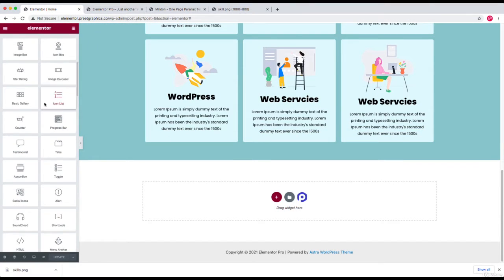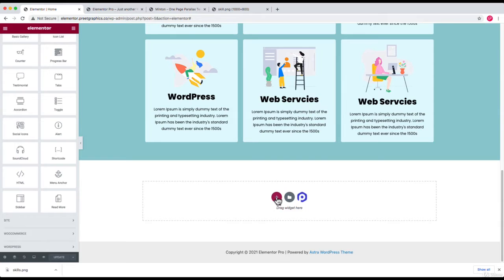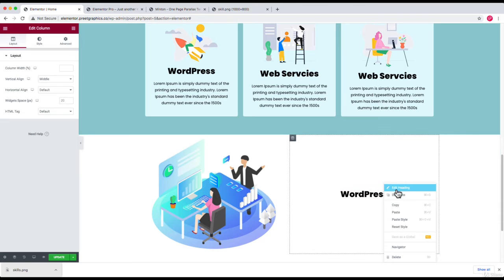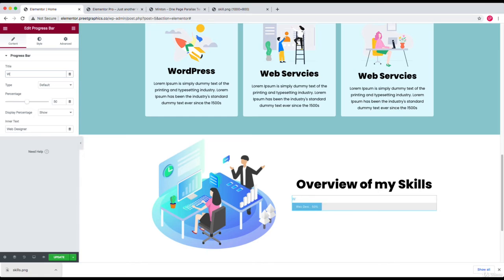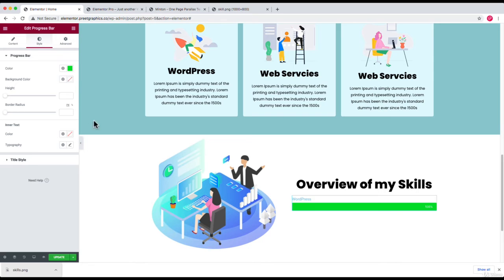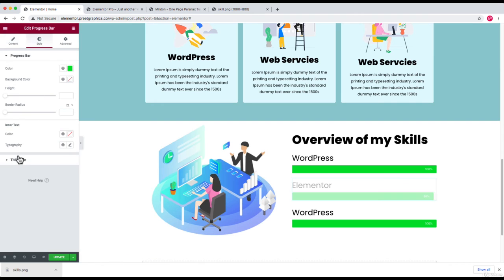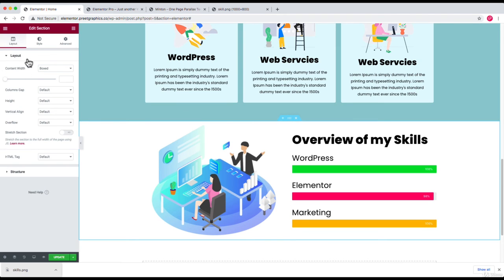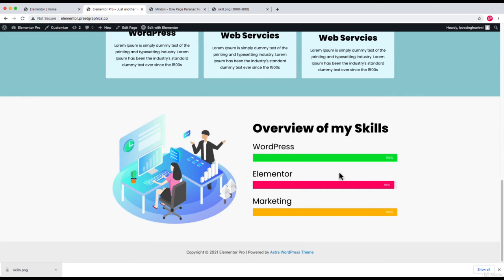WordPress Class 10 Creating Progress Bars | WordPress tutorial || WordPress beginners